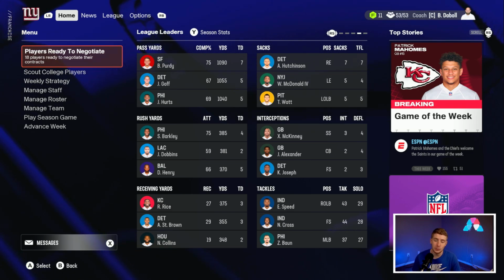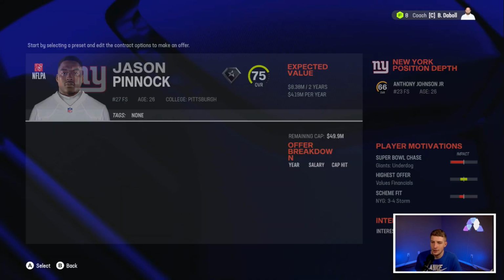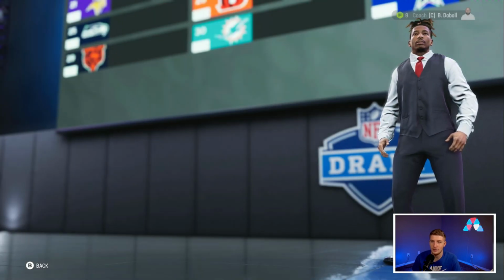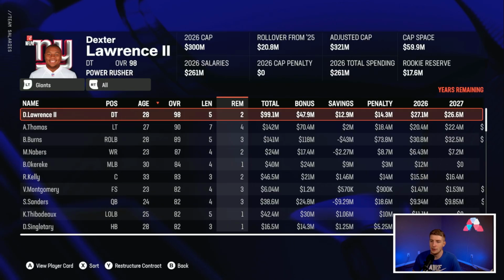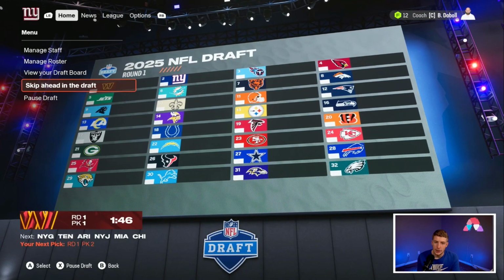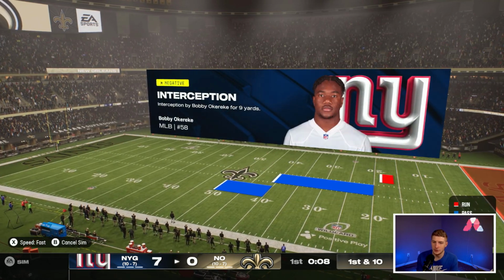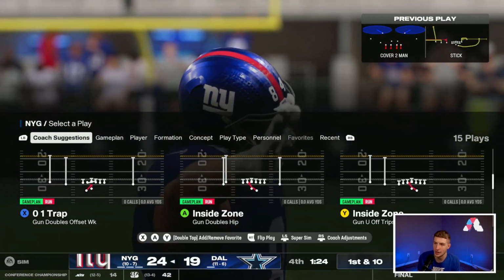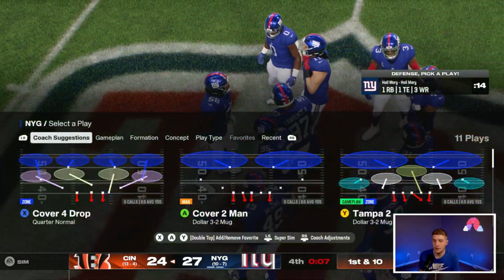Rebuilding The New York Giants In Madden 25!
Today we are doing a Madden 25 Rebuild in the Madden Franchise Mode continuing with a New York Giants Rebuild!

Time Stamps
Intro
Rebuild